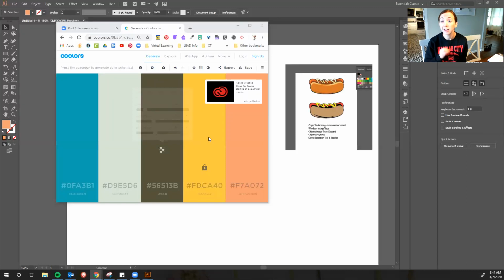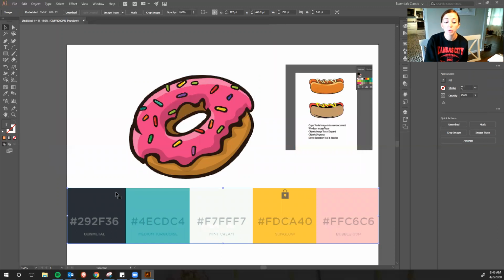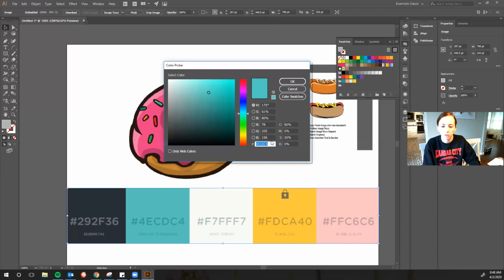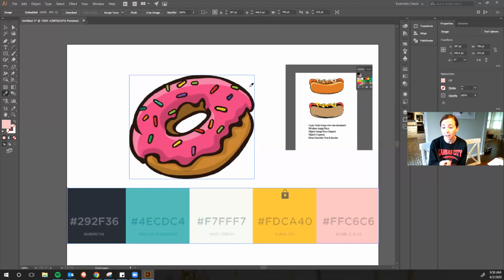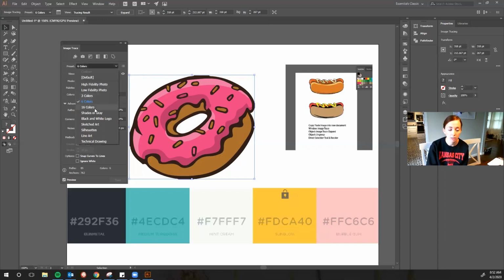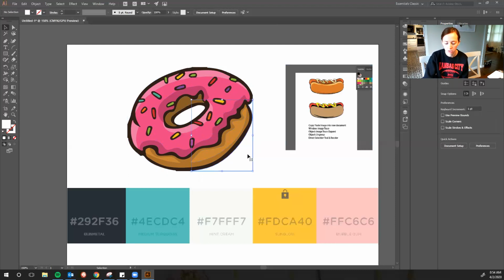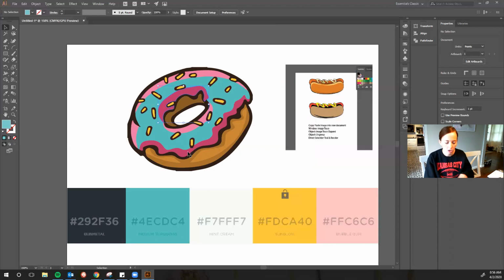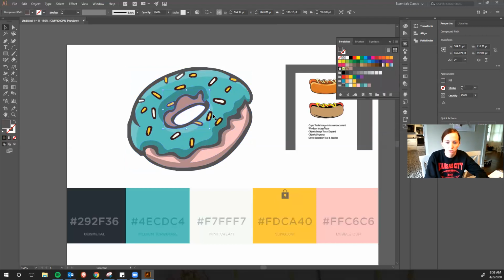Color Swatches and Image Trace with Ms. Jury